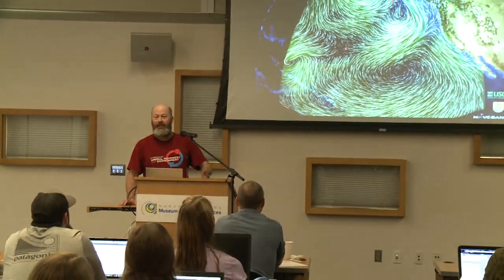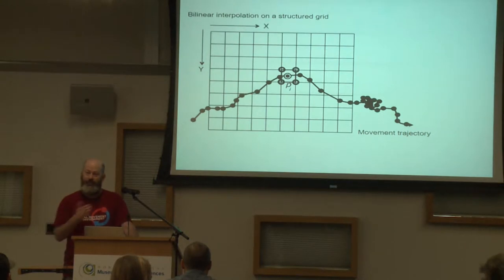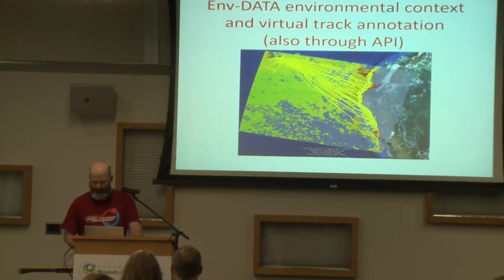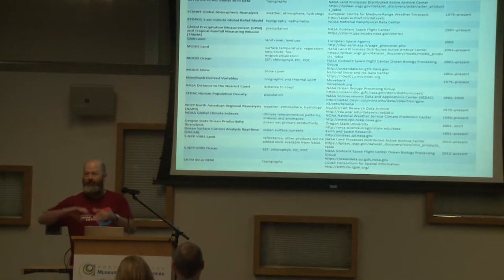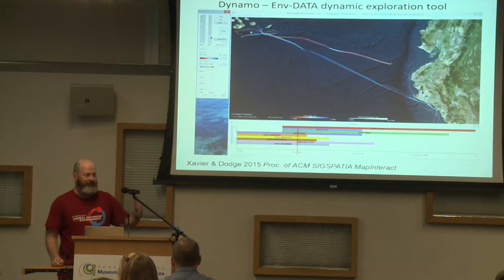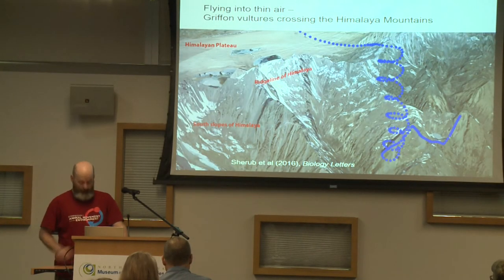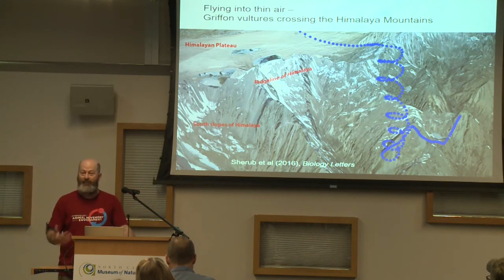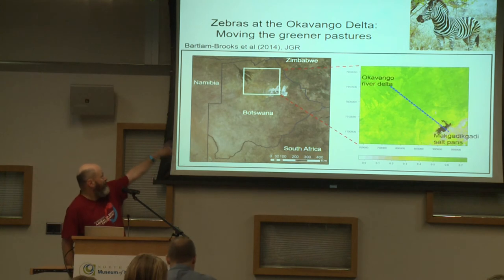Lecture 1. Env-DATA Basics – Gil Bohrer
Lecture 1. Env-DATA Basics – how to annotate animal tracks with remote sensing data in Movebank, Gil Bohrer

Video from the Short Course on Analyzing Animal Tracking data at the North Carolina Museum of Natural Sciences, May, 2018. This workshop shows how to use Movebank and the Env-DATA System to annotate animal tracks with environmental data and build resource selection functions.